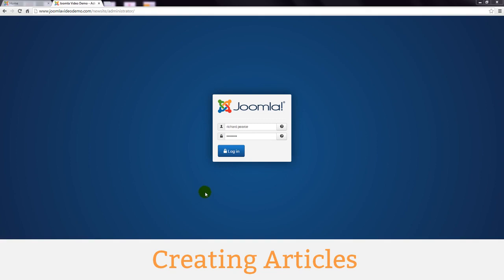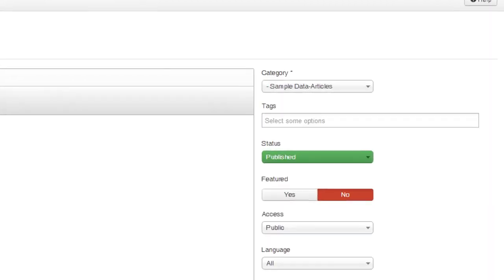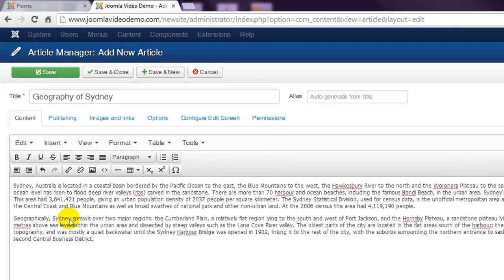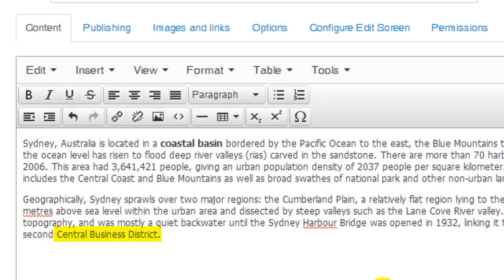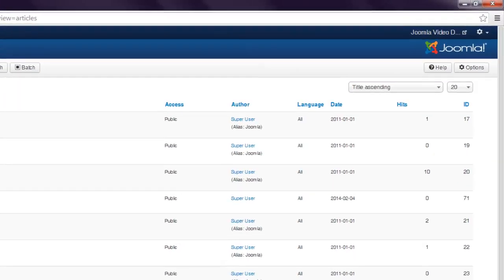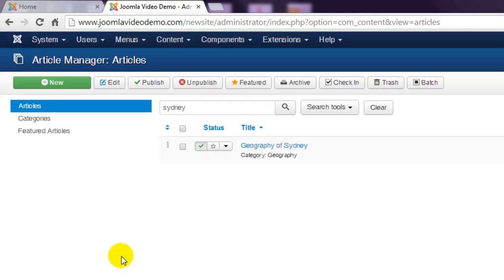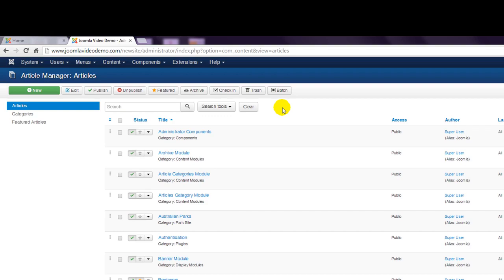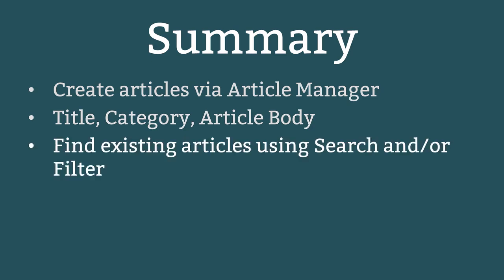Articles - Joomla 3 Tutorial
1. Create a Joomla Installation Database: Unless you plan to install Joomla using Fantastico or similar tools, you will have to create a Joomla installation database. You will usually do this by opening the MySQL database creation and management area of your website's hosting account. You will then create a database and a user to go with it. You will need these while installing Joomla.

2. Practice on a Real Domain: To learn to design Joomla websites would require some sort of of practice on your part. One smart thing to do will be to get some Joomla video tutorials or guides (depending on your preferred mode of learning) and then setup a website to practice on as you go through the tutorials. This way, you are able to apply what you are learning straightaway, make the inevitable mistakes and correct them in the same breath (by reviewing that part of the Joomla video tutorial or guide). Without a practice site setup, you may spend much more time and may even give up when you eventually start to build Joomla websites.

3. Keep Your Admin Login Details Safe: Also make sure that whatever username and password that you chose while you were installing Joomla are kept safely somewhere. You may write it down in a note on your phone, a piece of paper or on your computer. In any case, it is best to just select a username and password that are hard for others to guess but easier for you to remember. The safest place you can keep your Joomla login details is in your head (memorize it!).